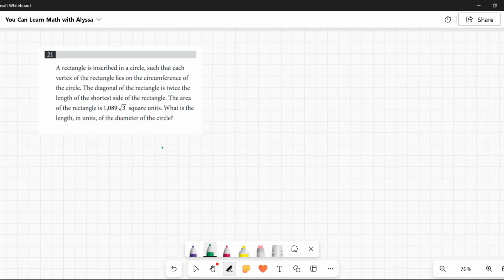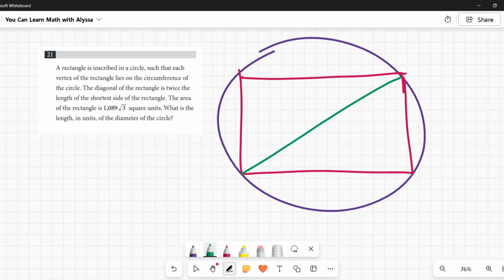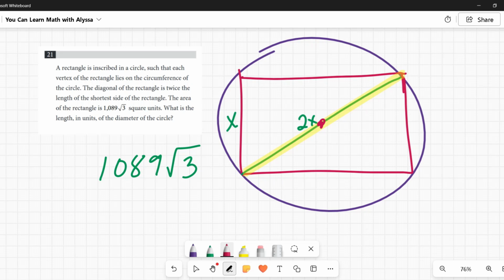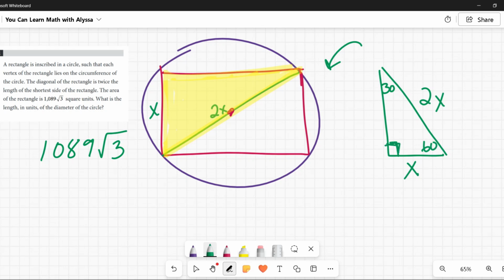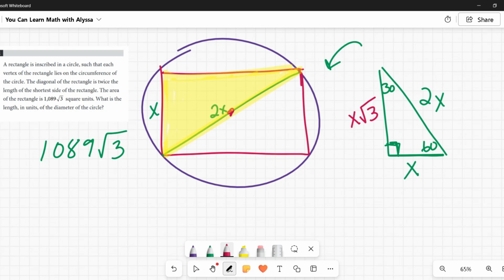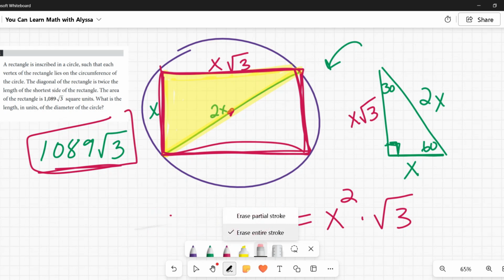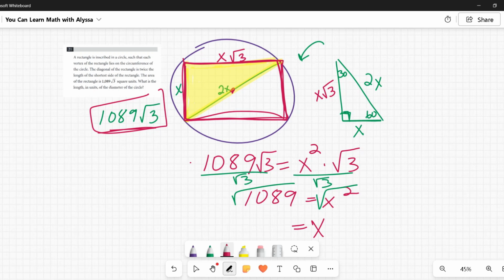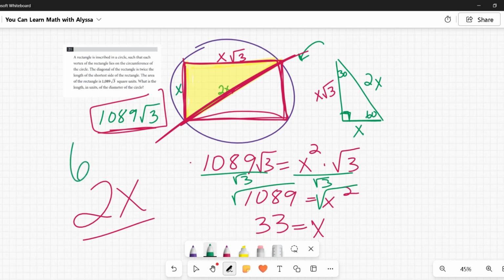Question 21 in SAT Digital Practice Test #5, MATH Section 2 Module 2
This video explains the answer to Question 21 from the SAT Digital Practice Test 5 Section 2 Module 2 Math portion. The question is  A rectangle is inscribed in a circle, such that each vertex of the rectangle lies on the circumference of the circle. The diagonal of the rectangle is twice the
length of the shortest side of the rectangle. The area of the rectangle is 1,089√3 square units. What is the length, in units, of the diameter of the circle? This question involves circles, rectangles, creating algebraic expressions, 30-60-90 triangles, and solving for x. Calculators ARE allowed on this section. This practice test is provided for free by the College Board.  This video will show you how to do this problem and the logic behind it.